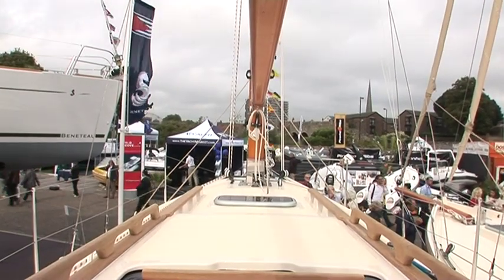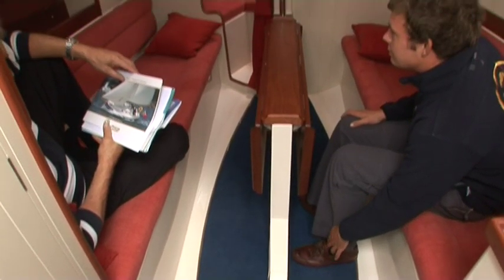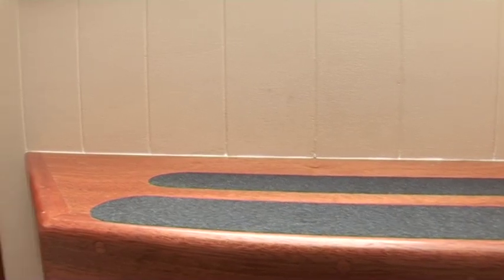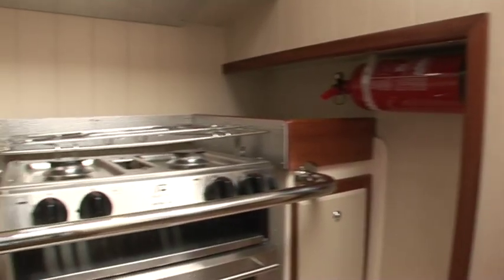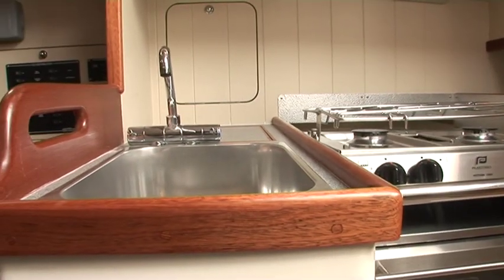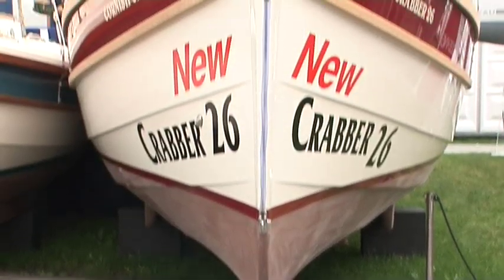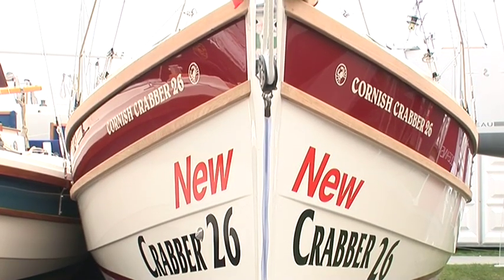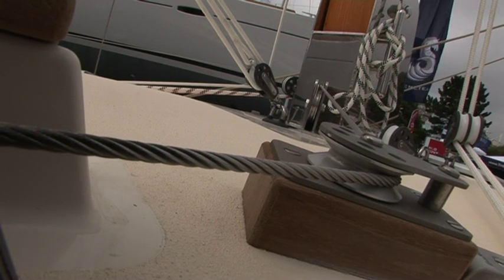Cornish Crabbers launch Crabber 26 at the 2010 PSP Southampton Boat Show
Traditional boat builders Cornish Crabbers announced a new edition to their famous line up of boats with the brand new Crabber 26